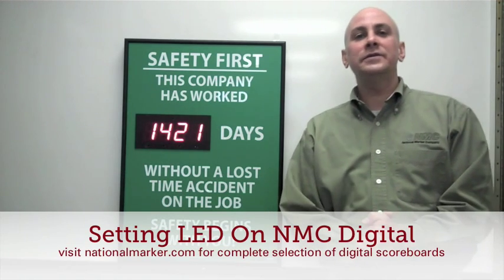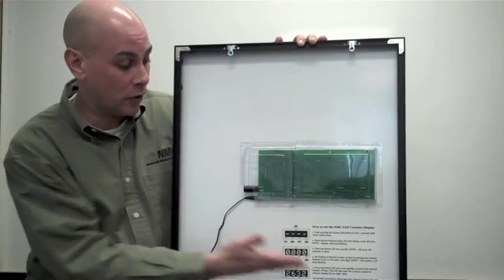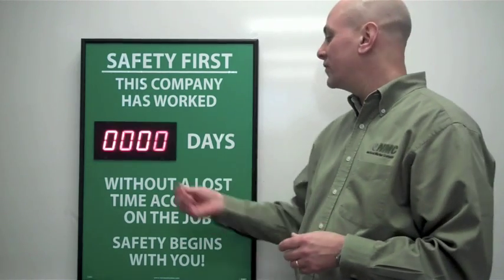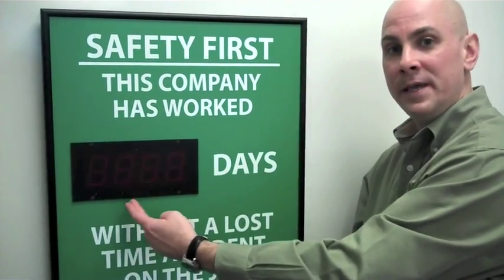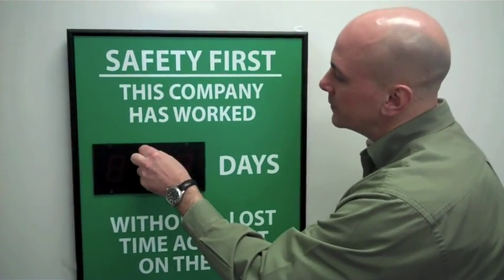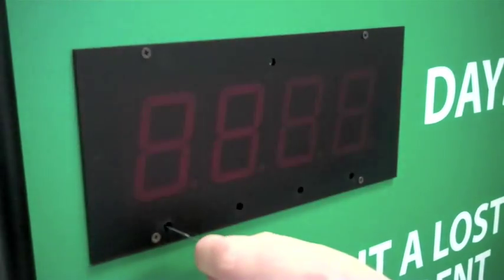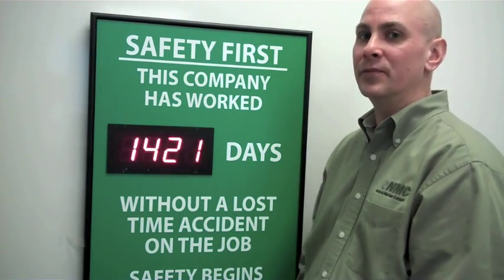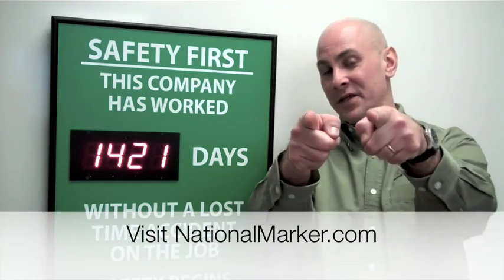Digital Safety Scoreboard Setup by NMC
Here's Jimmy from NMC setting up one of our popular Digital Safety Scoreboards.
Our Safety Scoreboards are a great way to motivate your team to keep focused on safety.

NMC products deliver messages that protect everyone. We serve to give voice to vital information that safeguards the hardworking men and women on job sites, in manufacturing facilities, and all over the US. Our company is passionate about the integral role we play in ensuring that a family’s loved ones are protected.